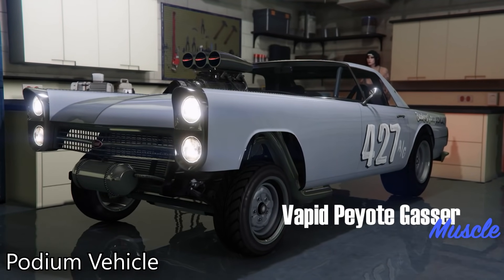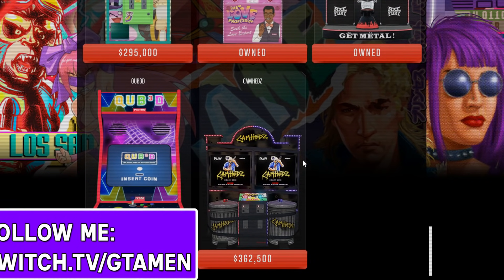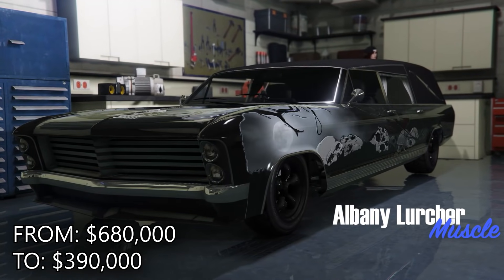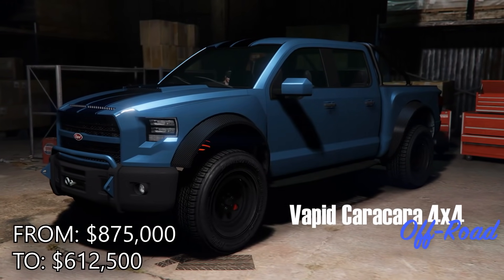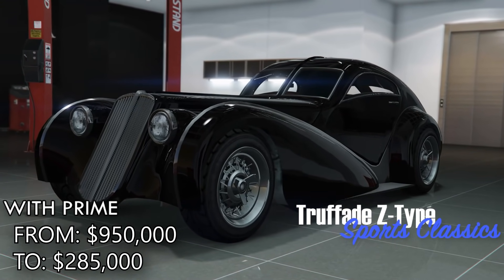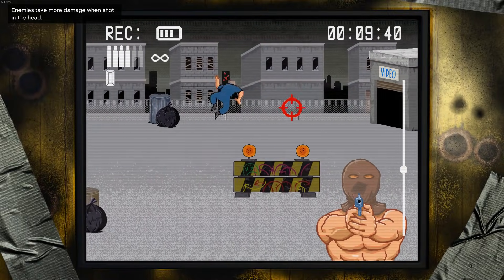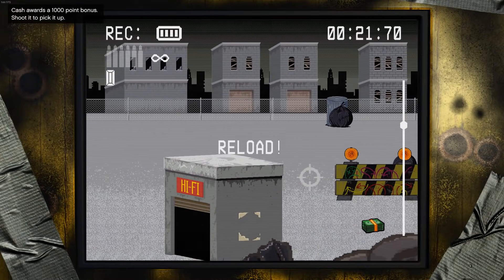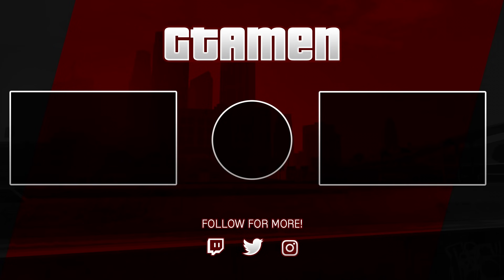NEW ARCADE GAME, DOUBLE MONEY, BIG Discounts And More! | GTA 5 Online Weekly Update (Oct 21 - 27)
This event week in GTA Online. A New arcade game called "CamHedz" is now available, New big discounts, double money opportunities, new Podium vehicle and prize ride vehicle for all to enjoy in GTA 5's weekly update.

Follow me on:

Additional Links: